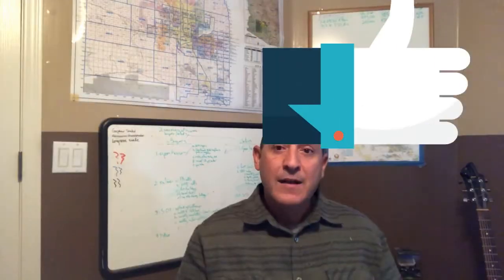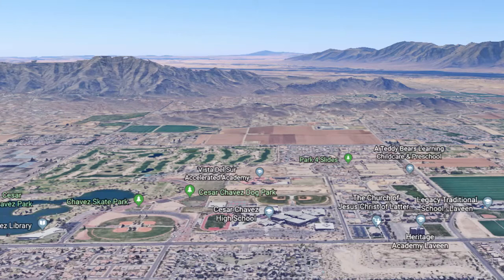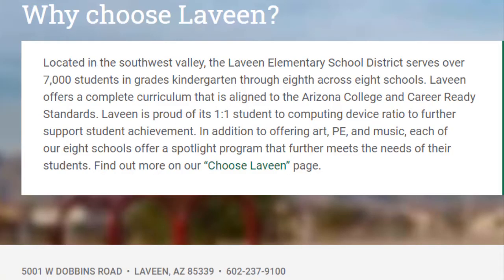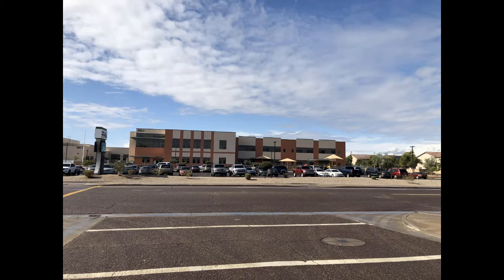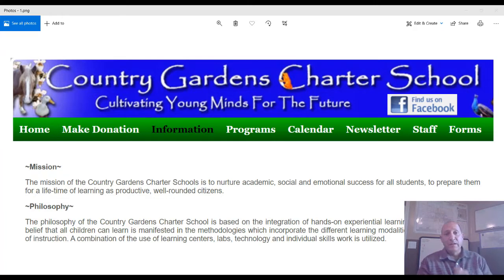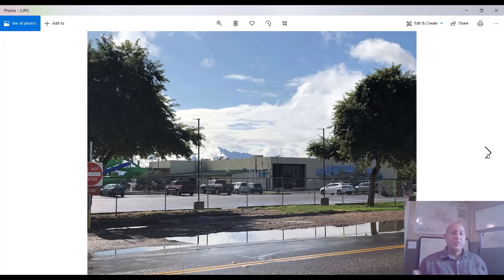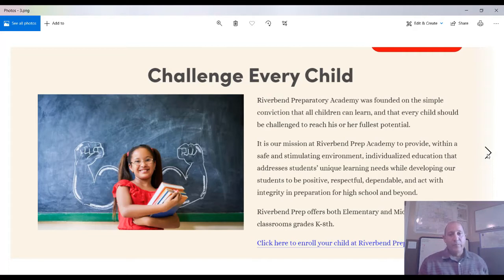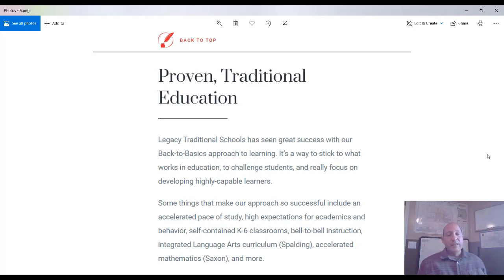Laveen Elementary Schools Information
Considering making a move to Laveen Arizona, but not sure about schools you may have your kids attend?  Need to find out a little more about elementary schools in the Laveen area.

This quick video informs on some of the schools at the elementary level in the Laveen Arizona area.

If you are indeed looking to make that move to the Laveen area, find more information below about real estate, buying/selling.  I am after all, a local Laveen Realtor and resident.

Knowledge of the real estate market, will give you the confidence you need to make the right decisions – In your best interest!

Buyers –Looking to buy in the Phoenix Arizona area and need some help navigating the purchase process, finding a home, and helping secure a home for a good price?

Want to search the MLS like a pro- get access

Sellers - Curious what your house in Phoenix Arizona would be worth right now? It could be more than you think. Get a FREE no obligation real estate report emailed directly to you, request your NO COST and NO Obligation report

David Alan Baker Keller Williams Realty Phoenix
Your Phoenix, South Phoenix and Laveen Realtor